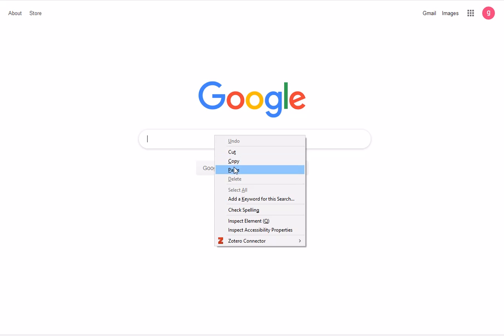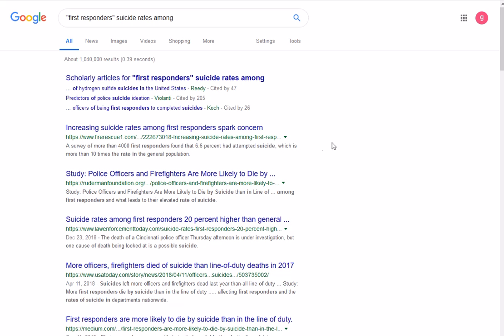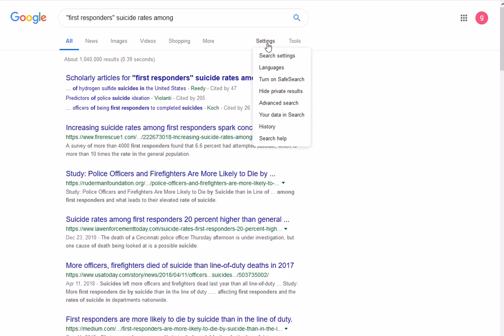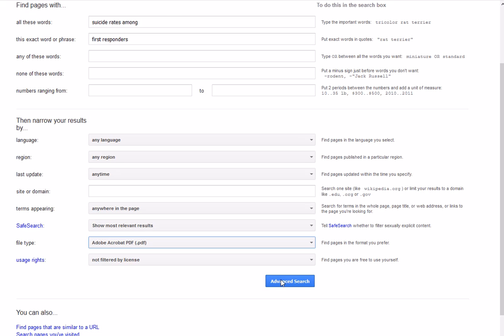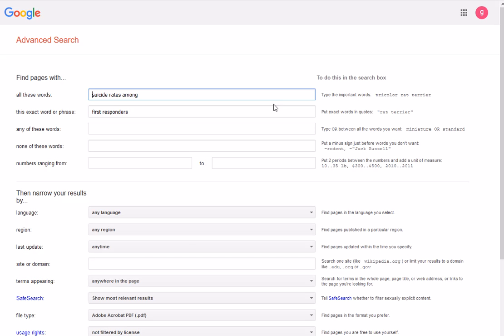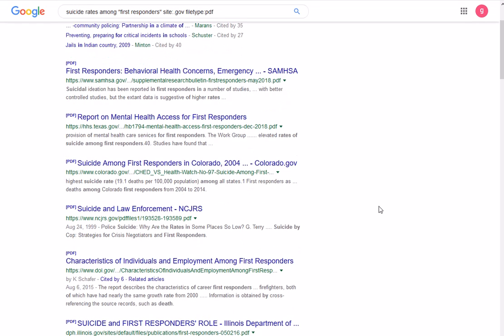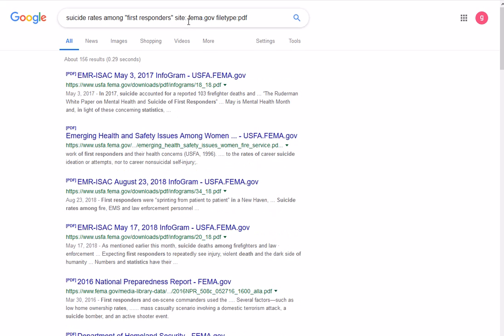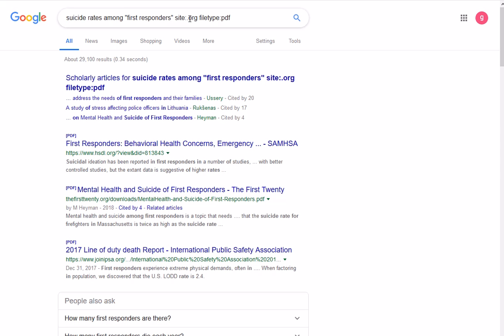More Effective Google Searching